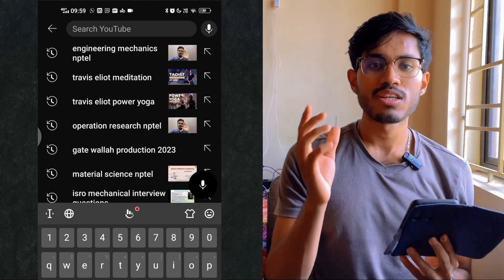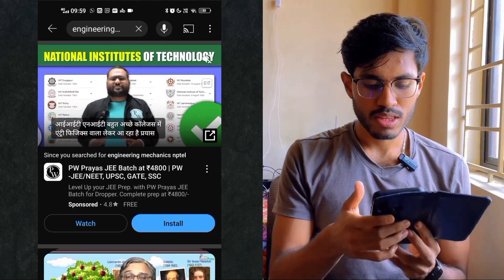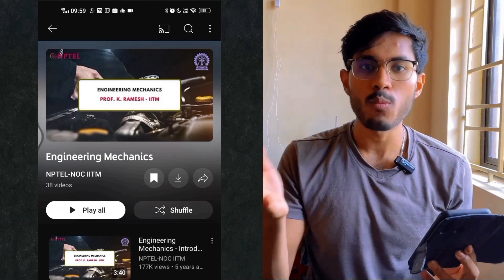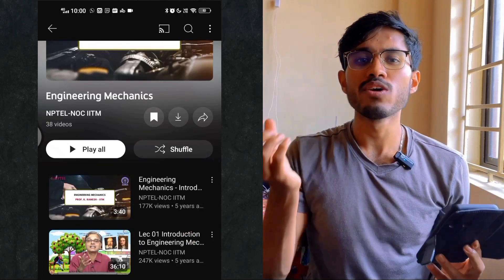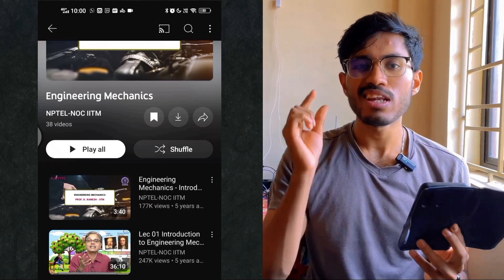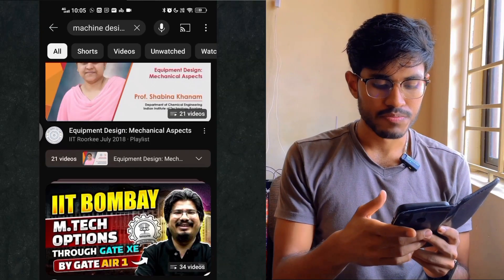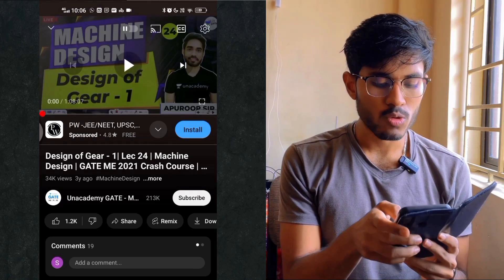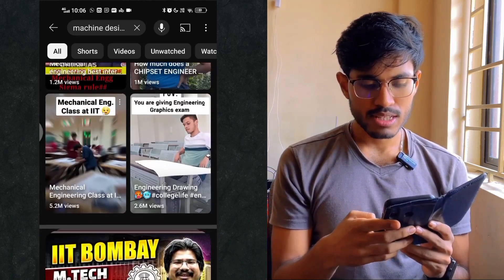AIR-31 My study resources (FREE) for Master Mechanical Design | (No Coaching Needed!)"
Hey folks!!! Let’s think out of the box and break the notion that “COACHING IS MANDATORY TO CRACK GATE”. In this video you will get the MOST EFFECTIVE, FREE video lectures for the subjects SOM, EM, TOM, MD.

The soham way
🔹CHANNEL MANAGER
🔹VIDEO EDITOR
🔹THUMBNAIL DESIGNER
🔹YOUTUBE MARKETER
Email if you need this services 👍

For your satisfaction and as the proof of my credibility,
I have
1. Secured AIR 31 in GATE 2023 ME
2. Secured AIR 94 in GATE 2023 XE.
3. Scored 319 in GRE (in 2022).
4. Scored 101 in TOEFL (in 2022).
5. Cracked IISc research interviews of both ME and AE department.
6. B.E. from Jadavpur University with CGPA = 9.22 .
7. Currently M.Tech student in IIT Kharagpur (Sem 1 SGPA =9.67 (Highest), Sem 2 SGPA =9.83 (Highest)).